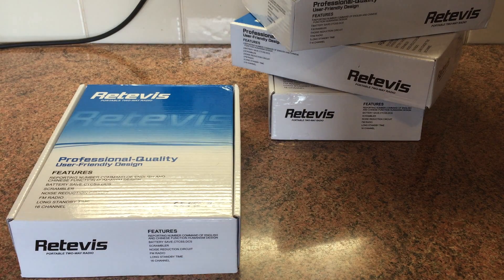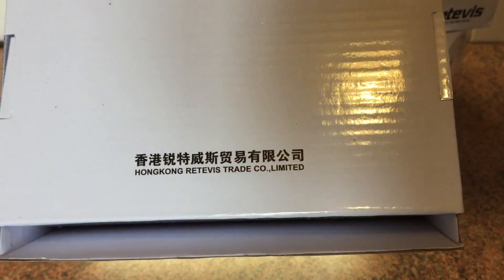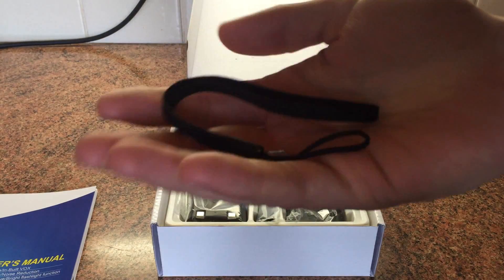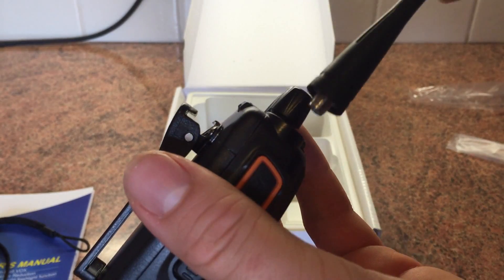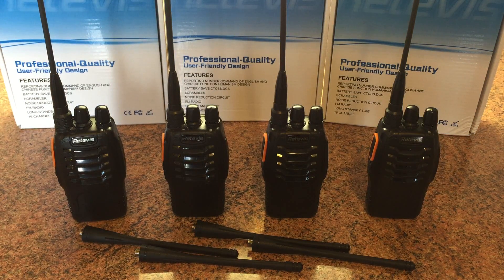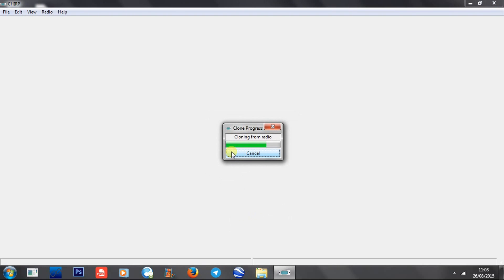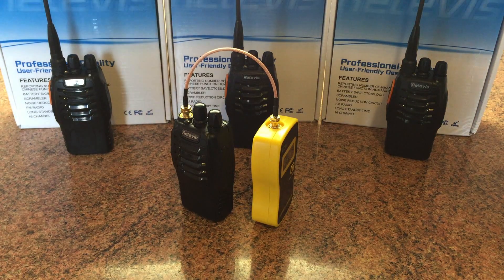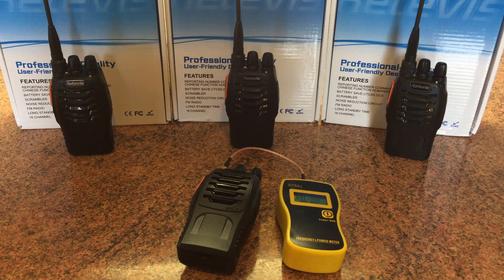Retevis / Baofeng 888S Unbox, Review, Programming & Power Test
Today I unbox, review, programme and power test the Retevis/Baofeng 888S UHF 16 channel radio.